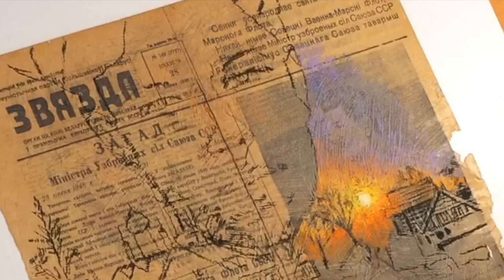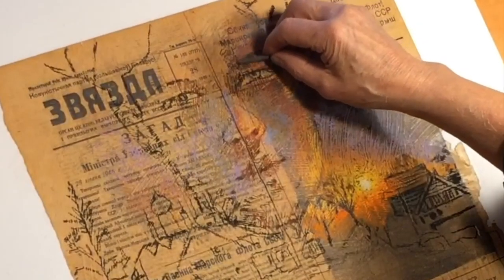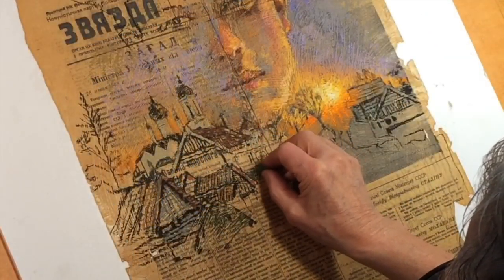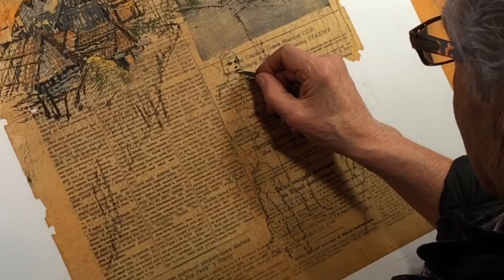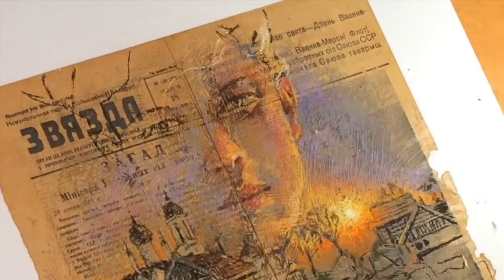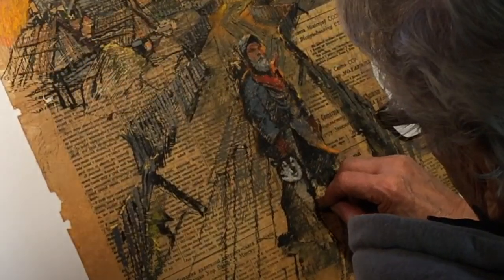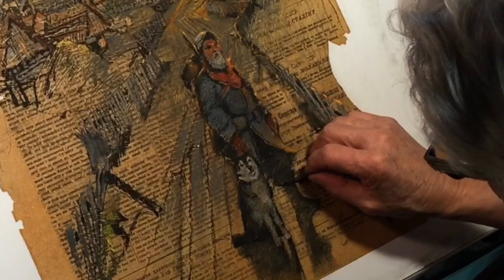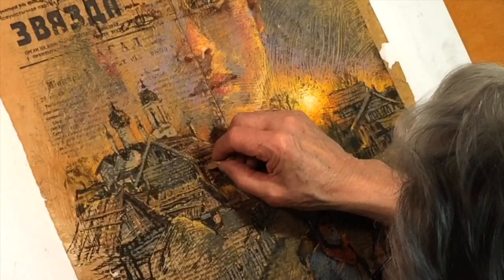PREVIEW Parts I, II, III - Pastel Painting Demonstration on Mounted, Textured Newspaper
Steve explores the techniques of pastel painting on a vintage Russian newspaper page mounted to a foam core support. The textured newspaper provides a very receptive surface for the pastel. As well as demonstrating pastel technique Steve discusses his thought processes regarding composition, the use of color, value, line, simplification of form and many other artistic considerations.